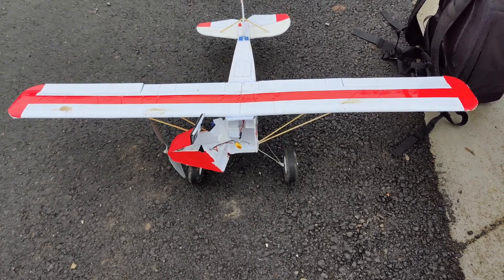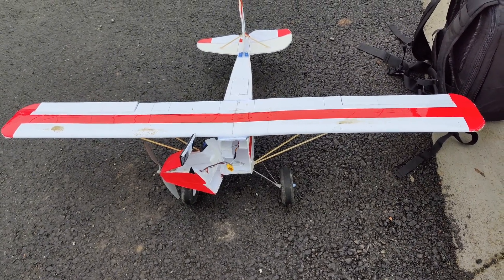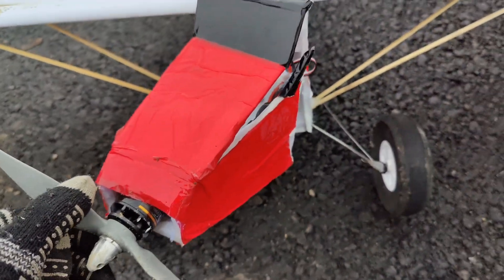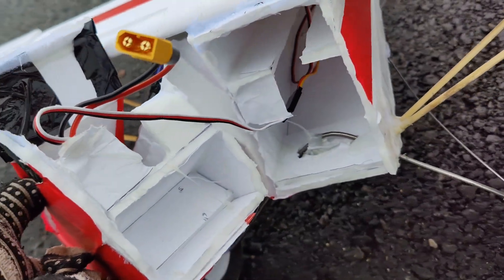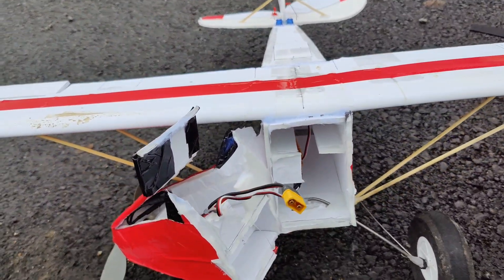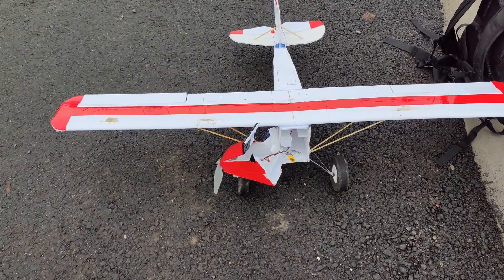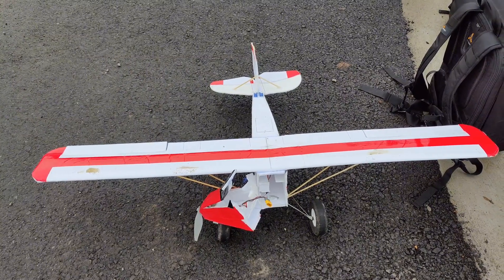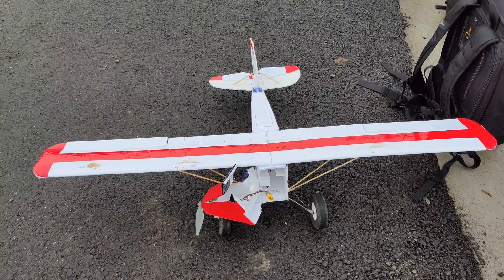Fix it or build a new Cub?